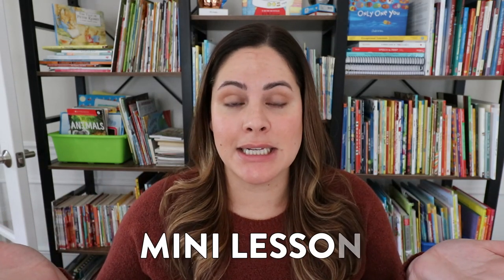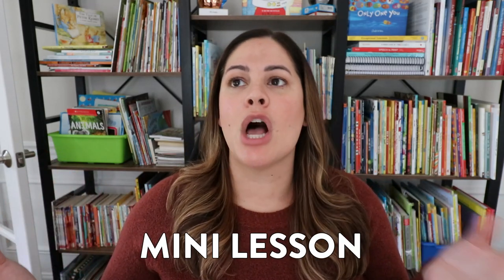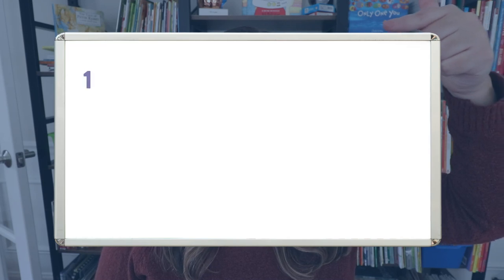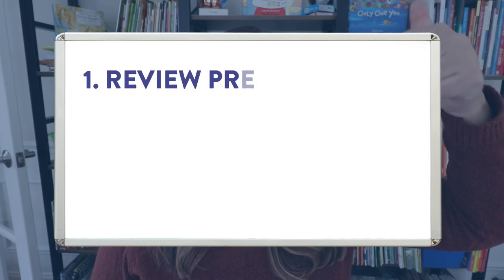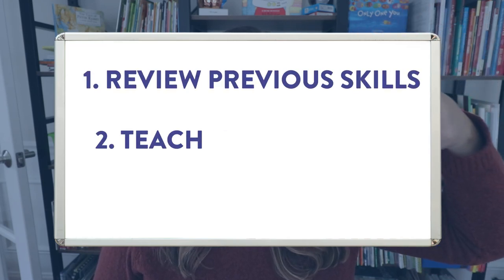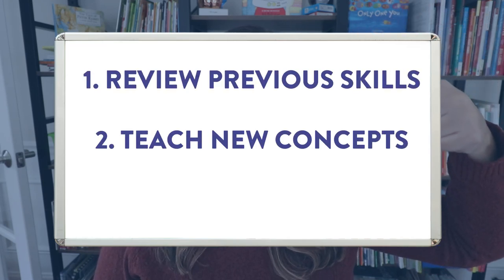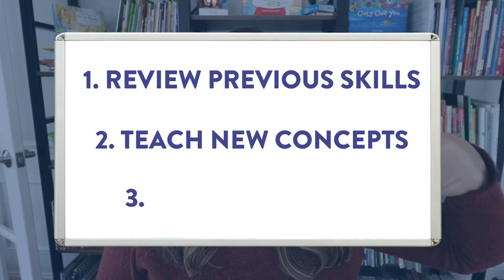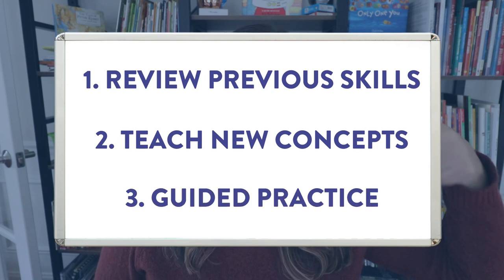How to Set Up Your Math Block // Math Block Layout in Kindergarten, First, and Second Grade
Wondering how to set up your math block? In this video, I share my math block layout and I go into each part and share what it looks like in my kindergarten, first, and second grade classrooms! Just click play to watch.

Happy teaching,
Susan Jones